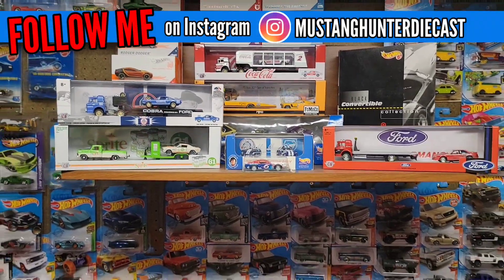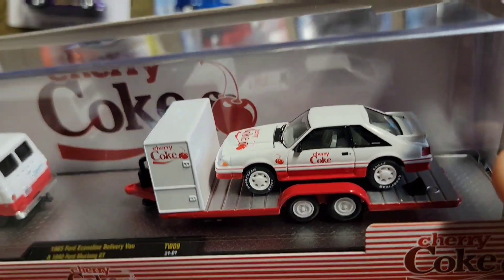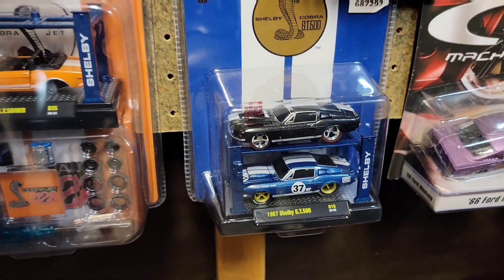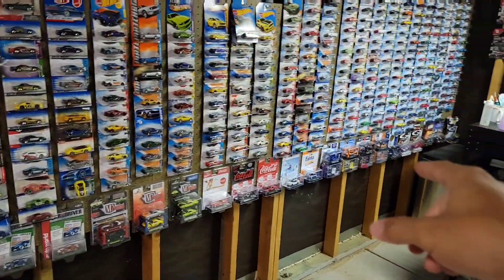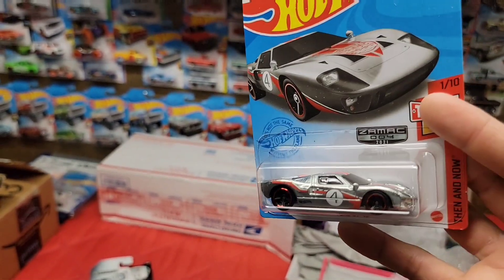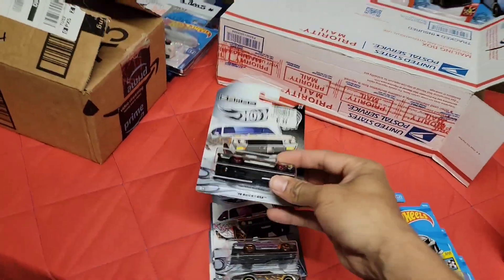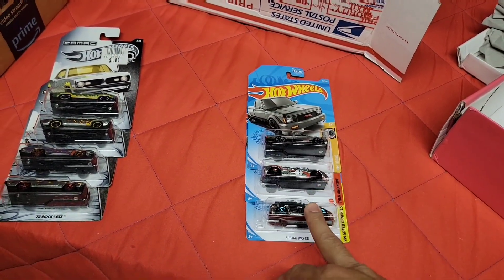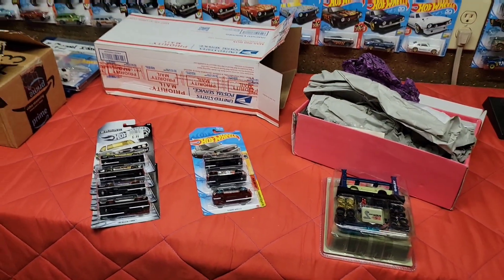(Mail Call) Hot Wheels ZAMACs for 2021 Wave 2 & 2018!!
Welcome to another Mail Call episode!! Check out what the MHD family got in, the 2nd wave 2021 ZAMAC cars. Huge thanks to Dane Self for the gifts!!

🔺️Want to donate a small amount to help with giveaways and to help cover some expenses for them

🔺️playlists below